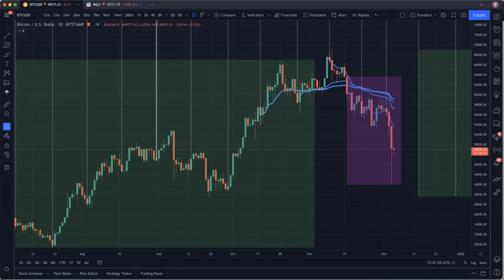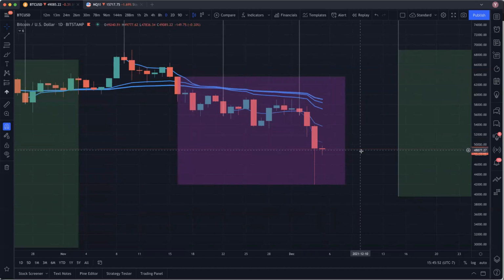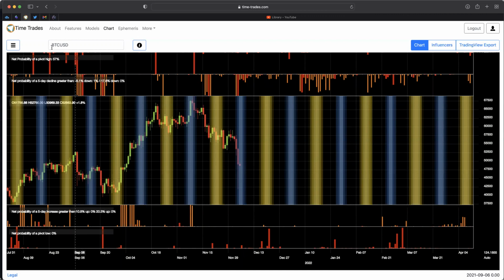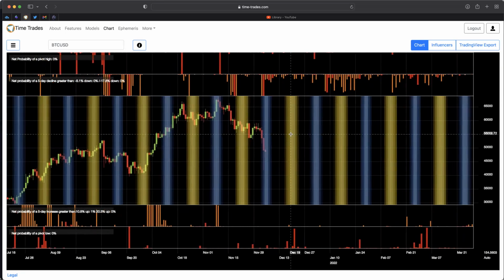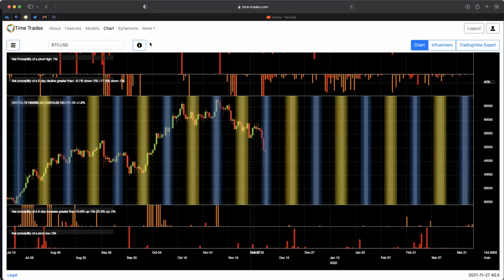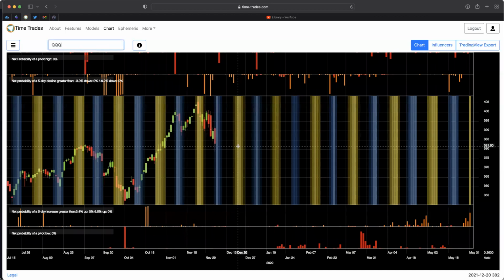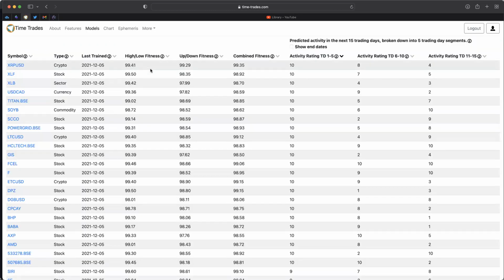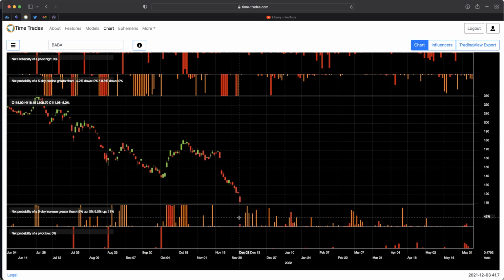Weekly Video with BTC QQQ XLF IWM F FCEL BABA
I share how to use the Time Trades script to anchor VWAPs to natural cycle days.

We also cover some of the symbols with the most forecast activity for the coming week including Ford, FCEL, Financials and BABA.

I want to hear your thoughts on how to best use these natural cycle dates for better trading. 👇